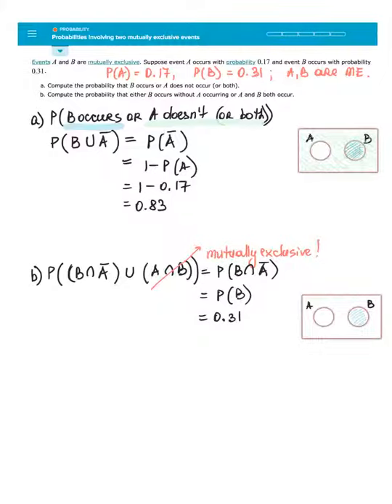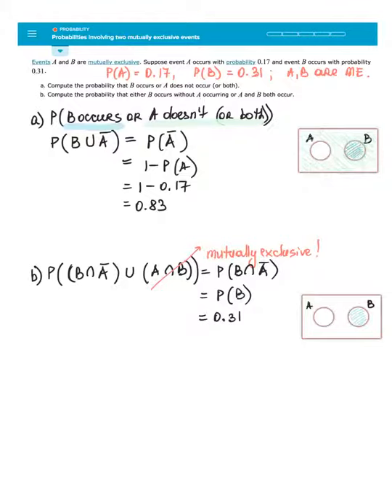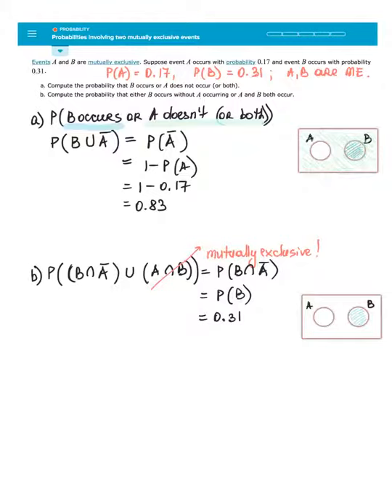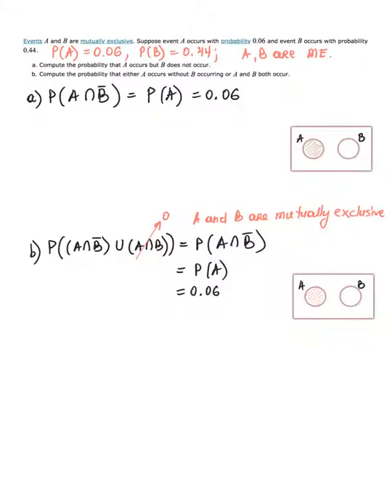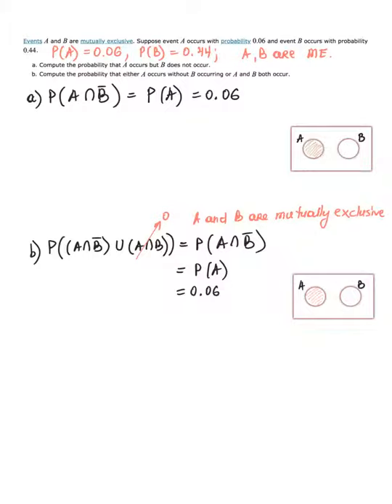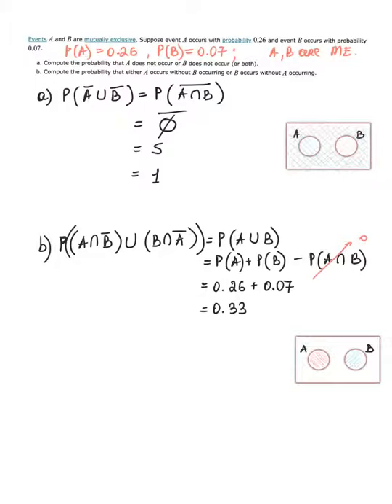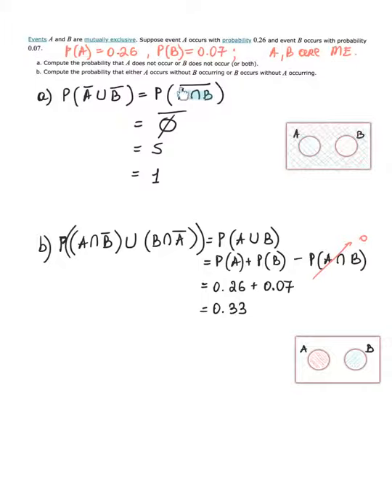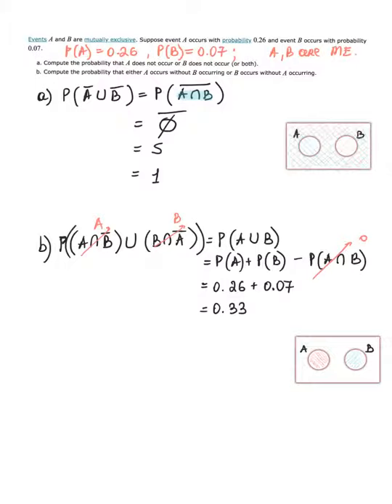Probabilities involving two mutually exclusive events, Elementary Statistics in ALEKS